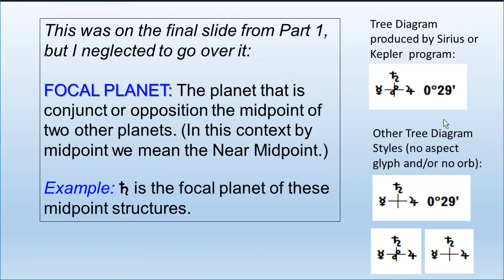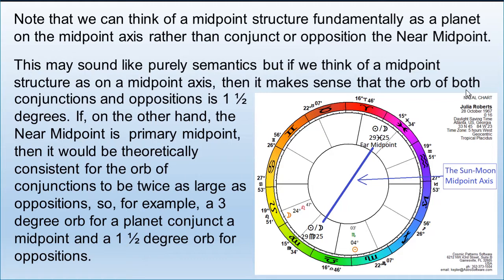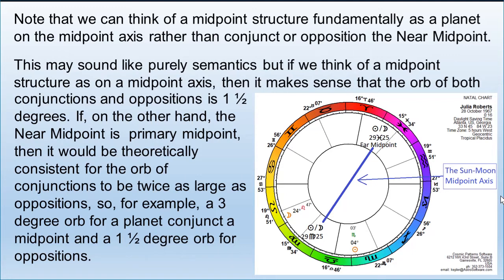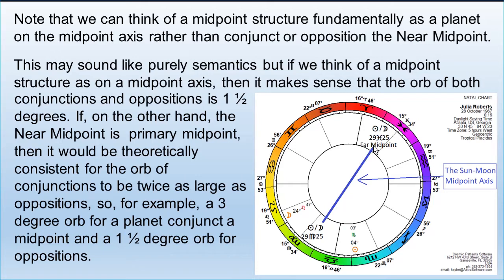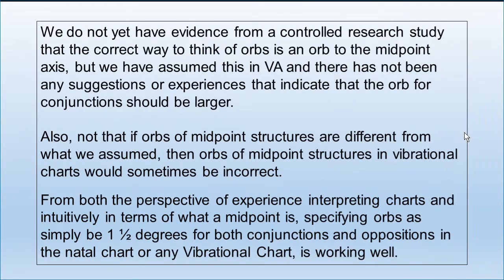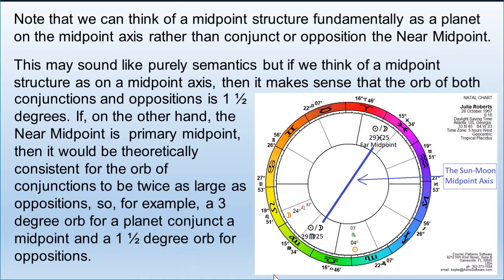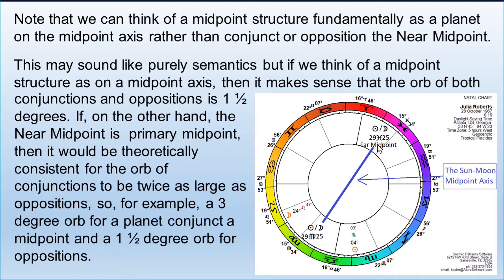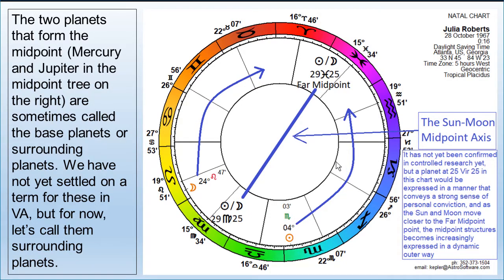VA Fundamentals in Detail, Part 1 Addendum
Topics covered in this video are:
Focal Planet
Orb of midpoint structures involving conjunction vs. opposition
Emphasis on importance of the Midpoint Axis (Line of Symmetry)
Midpoint structures when one planet is not in between 2 other planets.